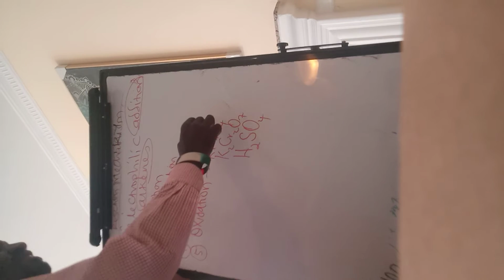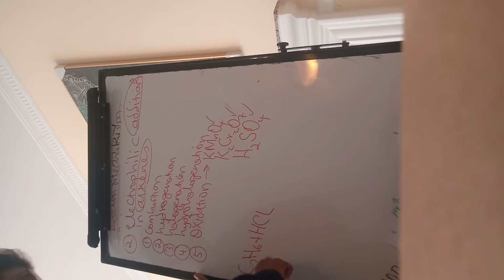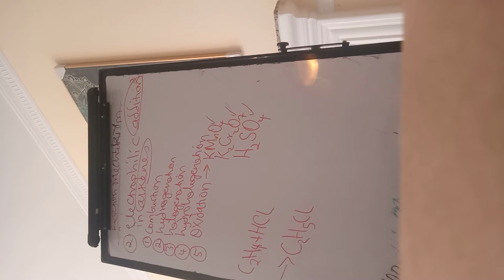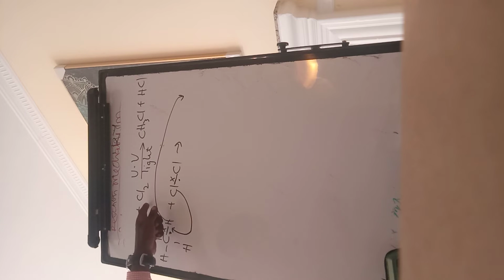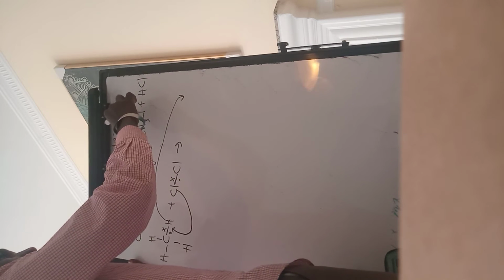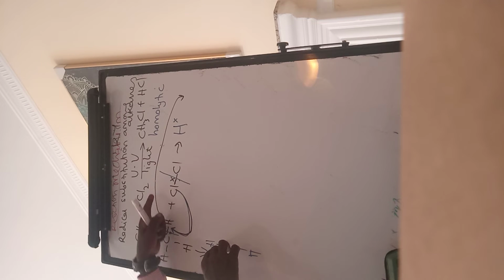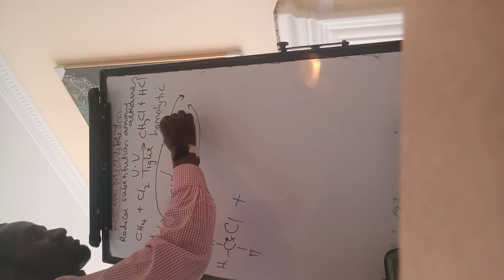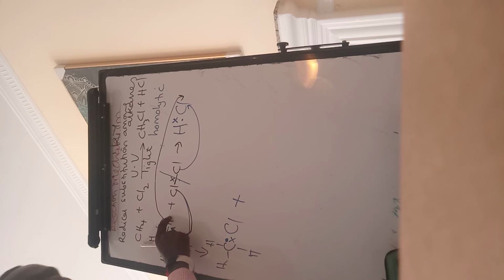Organic Chemistry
Types of reactions among hydrocarbons